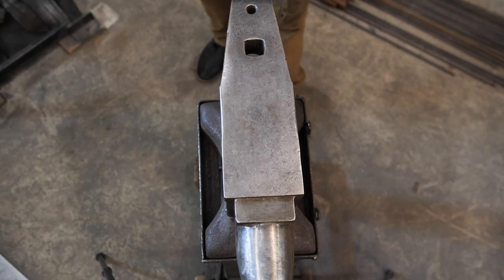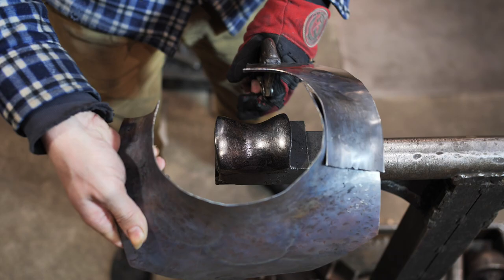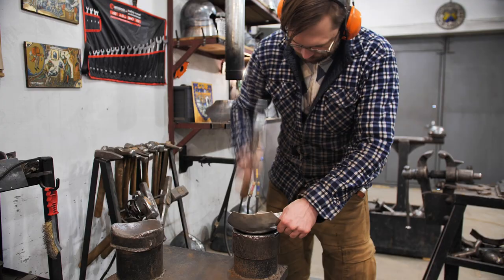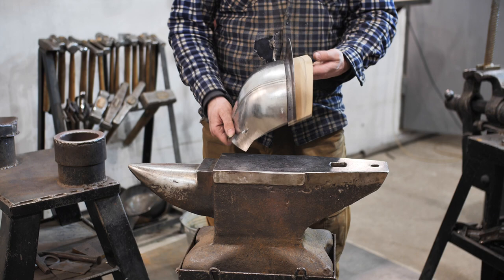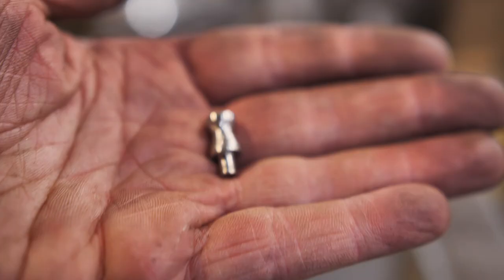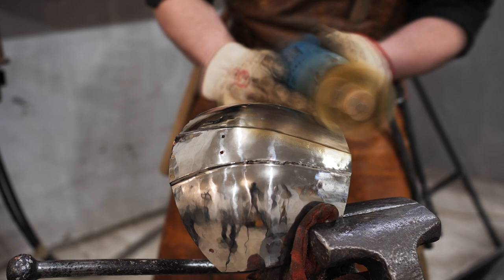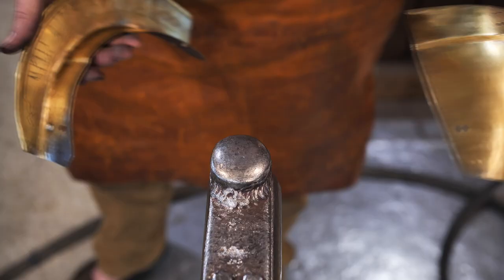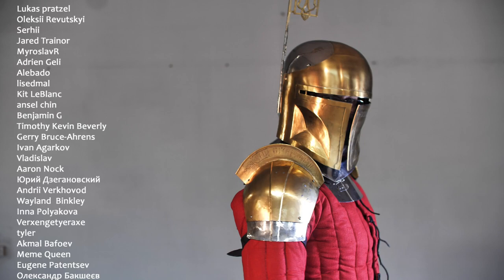How to forge a Mandalorian shoulders and gorget. How to make armor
A special thank you to Jared Trainor.
In order to take part in a giveaway of this belt you need to leave a funny or interesting comment under this video with the word "Mandalorian". In a month, I'll pick a winner. Important condition! Your YouTube profile should have your email visible. The giveaway will be held within a month on live channel.

I have several channels on YouTube:

Live channel. There are simple videos about the life in the workshop. A day's work is one video. English subtitles

Світ Армору. Production of armor with Ukrainian voiceover. Production, shooting, editing and voiceover take around 2-6 weeks.

ArmorySmith. How to make armor. This is the version of the video that I edit before the voiceover and music are added. At this stage, I shorten and discard some moments of work.

World of armor. ArmorSmith. A channel with reviews of armor and historical facts and tiktok shorts. Old videos are in russian, new ones will be in Ukrainian. English subtitles are available.